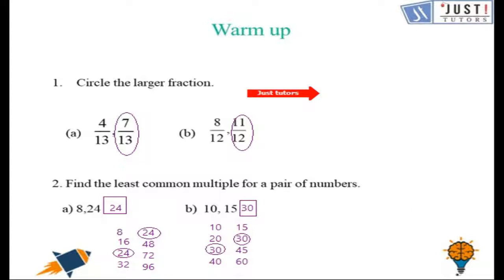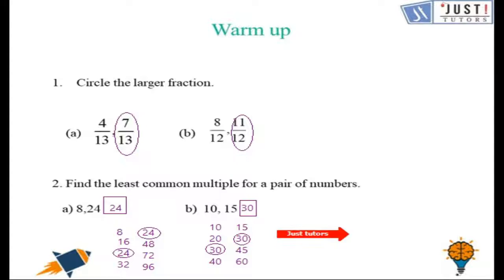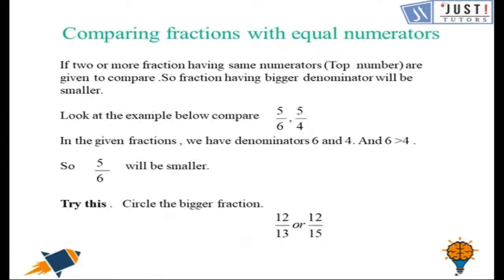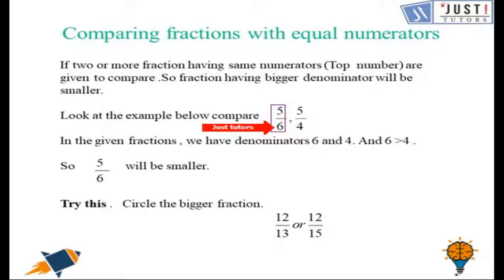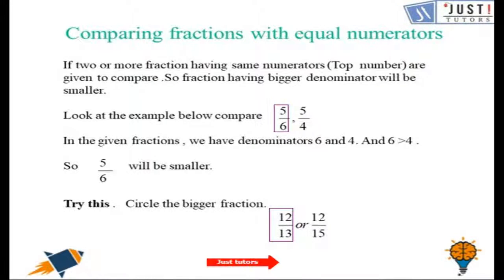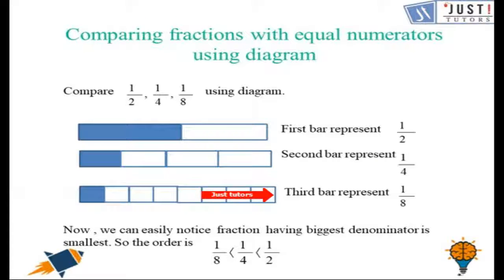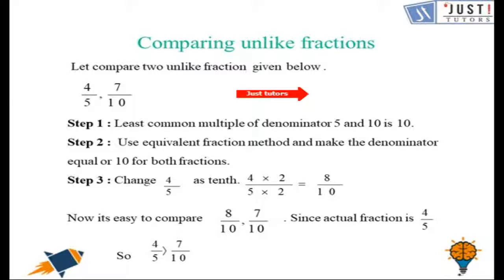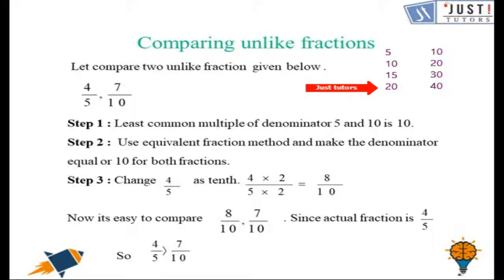Fractions: Comparing Fractions with Equal Numerators and Comparing Unlike Fractions